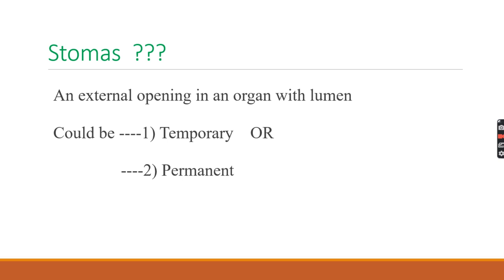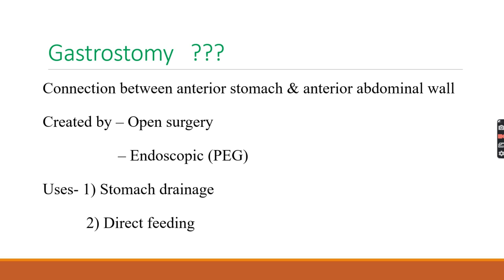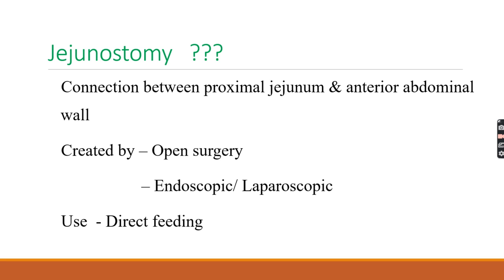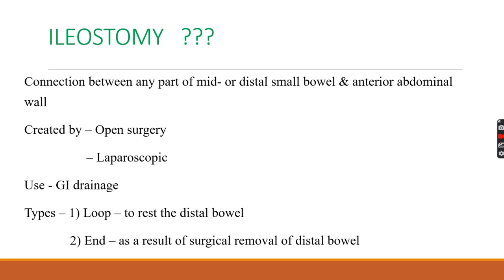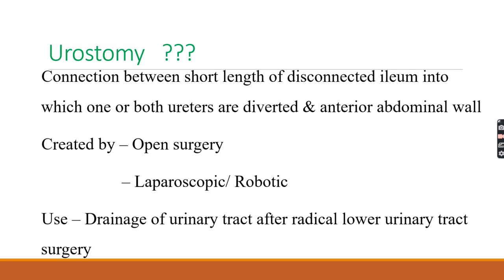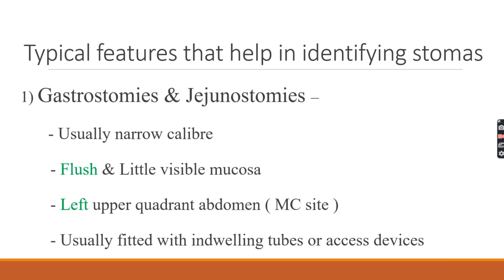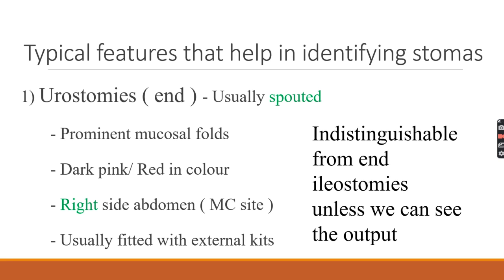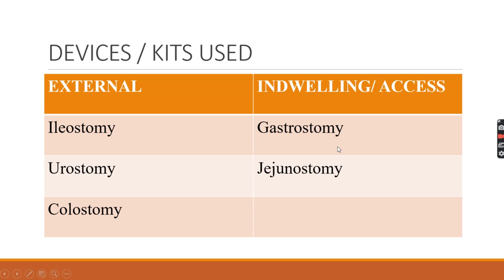STOMAS - Basic concept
Types of stomas and how to differentiate between Gastrostomy...Jejunostomy. Ileostomy. Colostomy. and Urostomy --Basic points in simple order is being discussed. ( For UG / PG )